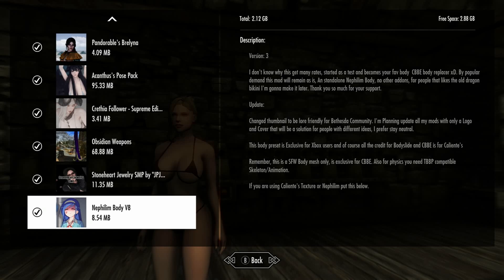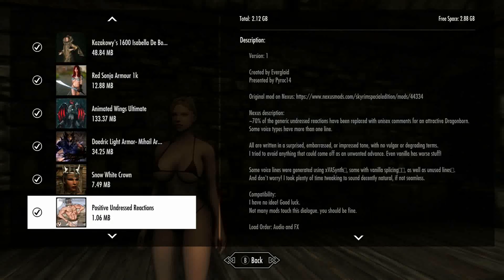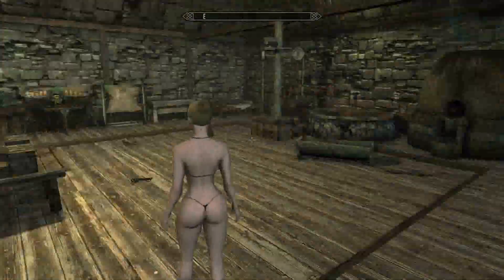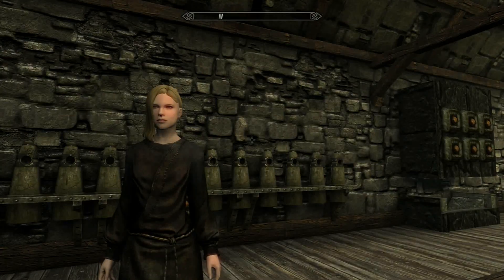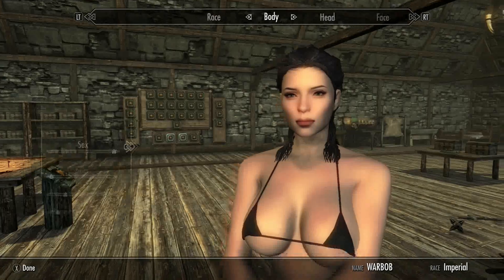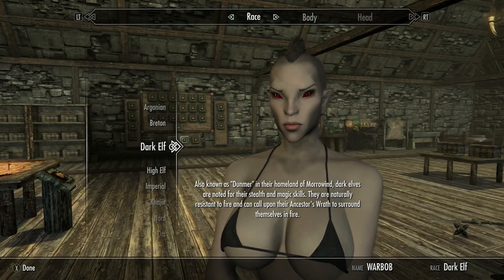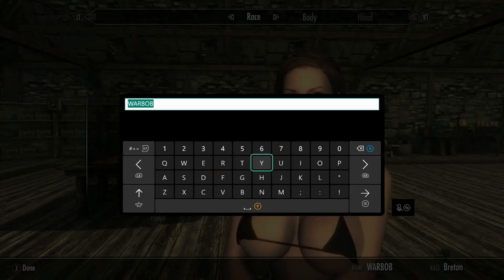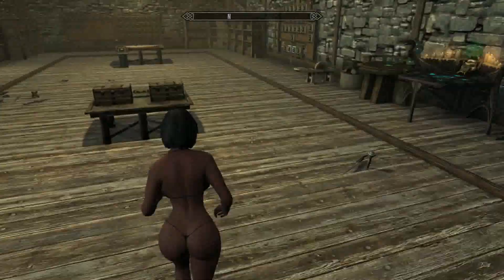Nephilim Body V8 Skyrim SE Xbox One Mods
Nephilim Body V8

By MorriganHellsing